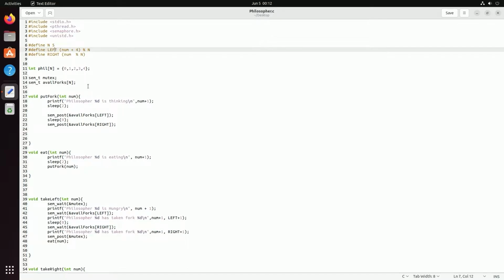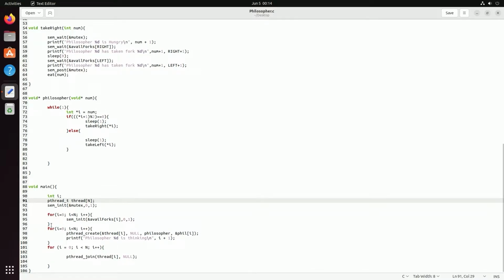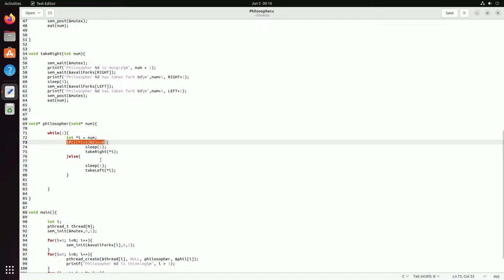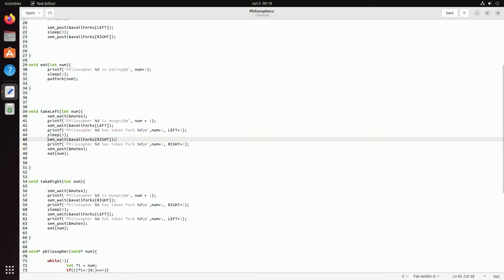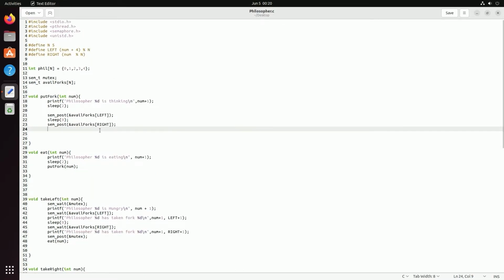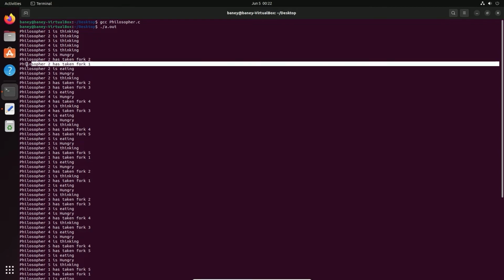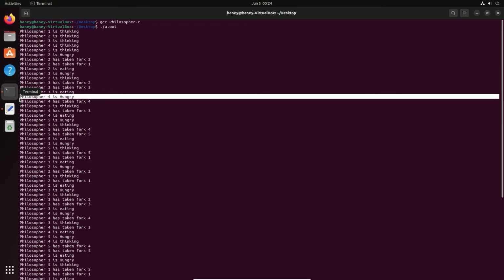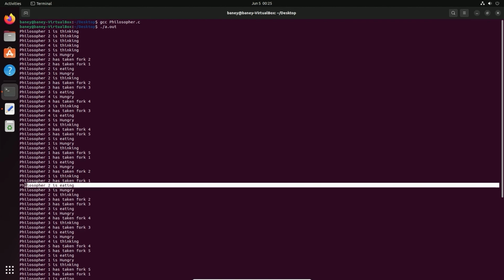Final PIT - Alquizar, Juvannie